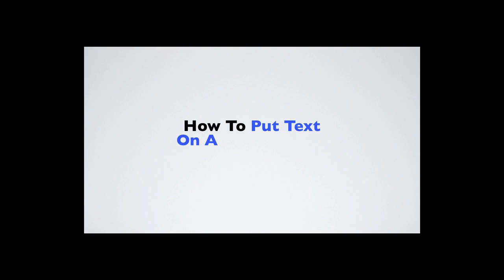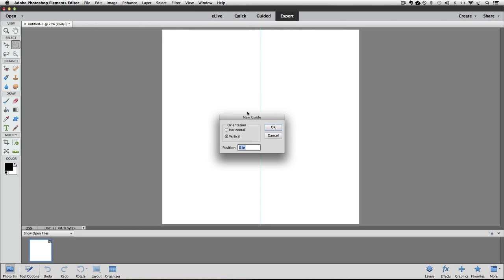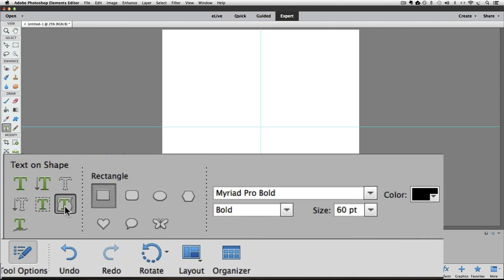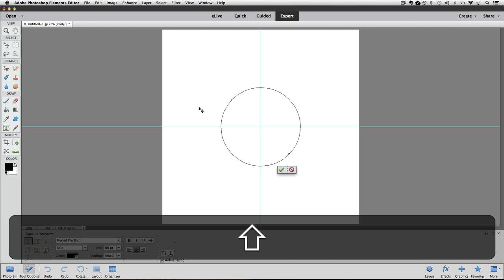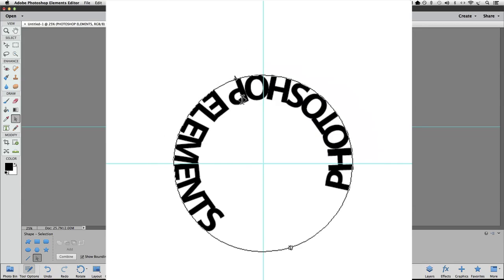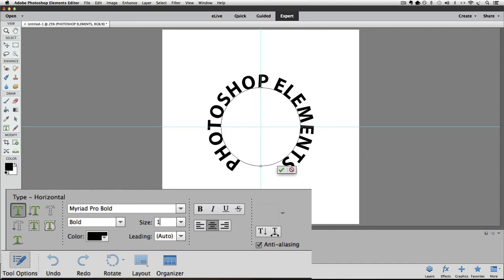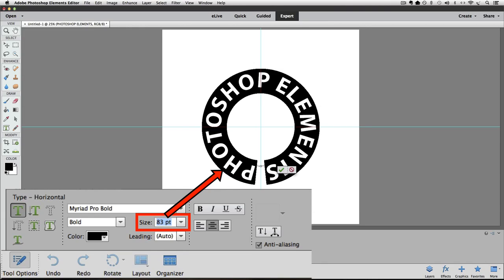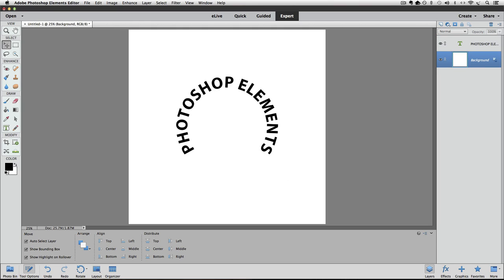Text on a Circle with Photoshop Elements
See exactly how to make your text follow a circular path. Clear and concise instructions that even a beginner can follow.